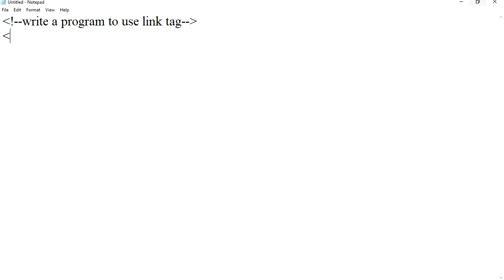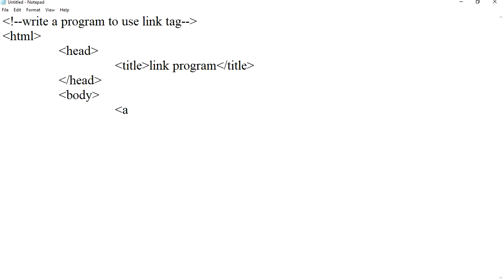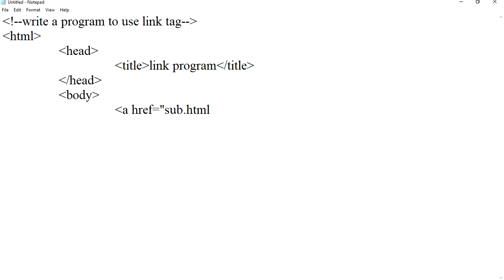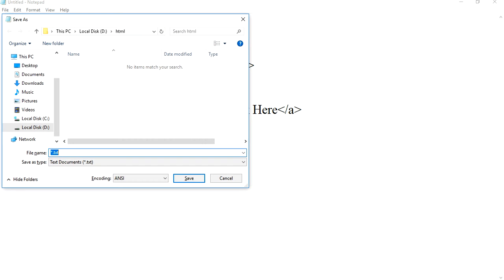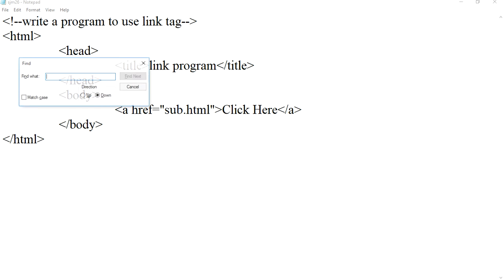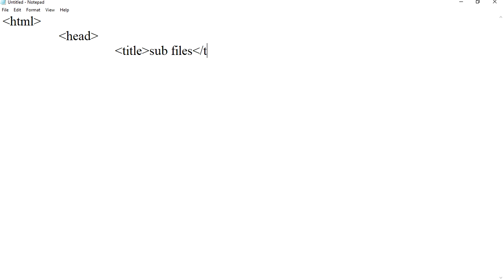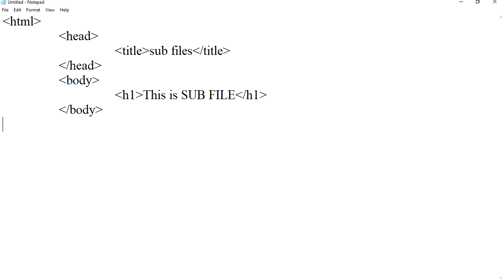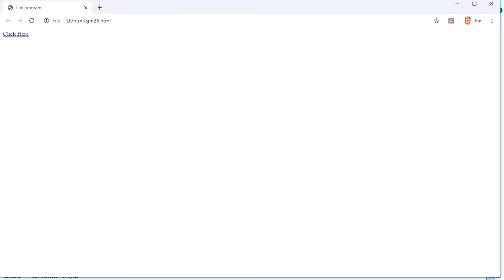learn html programs(26 program)how to use link tag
In this program we will learn how to use link tag to link another file in one program.

HREF          -Tag specifies the location of the linked document.
LINK            -Tag defines a link between a document and an external resource.